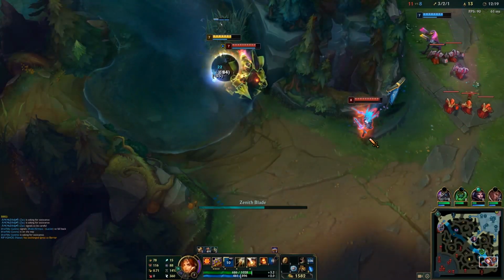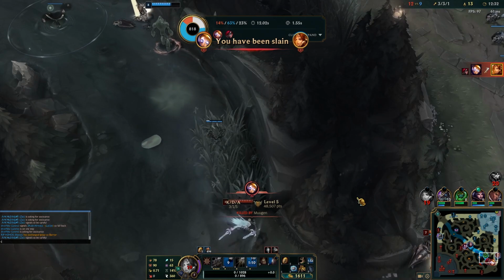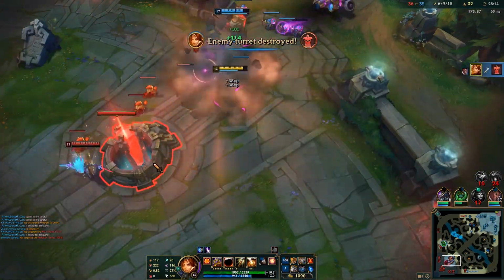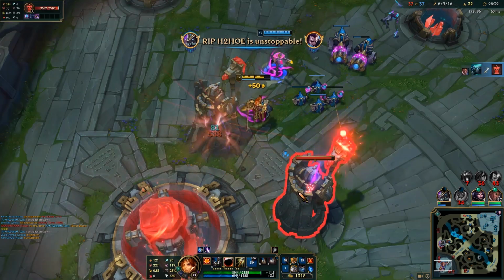How to Play LEONA SUPPORT Season 10 (Giveaway) | How to Win Playing SUPPORT | LEONA BUILD and RUNES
How to play Leona support?! In this video i will explay how to play leona support, what items to take and when to engage in order for your adc to get kills.This is a Leona support guide for season 10. Leona support is the probably the best support in the game rigght now, so if you just want some free LP just play it. Leona and Lucian vs Blitzcrank and Katarina